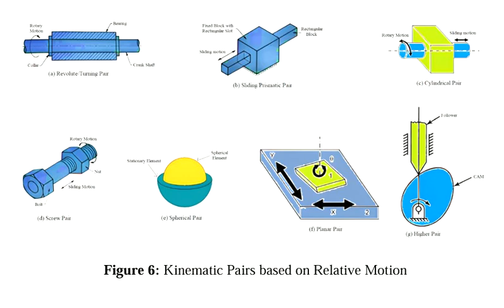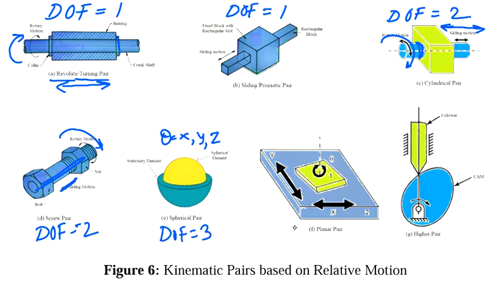Degree of Freedom of Kinematic pairs based on relative motion | GATE THEORY OF MACHINE 2027 EXAM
Unlock the secrets of kinematic pairs and their degrees of freedom! Understand how relative motion defines mechanical systems. This video breaks down the complex topic of degrees of freedom in kinematic pairs, essential for mechanical engineers and designers in 2026. Discover the fundamental principles governing how machines move and interact.

Mastering the degrees of freedom for kinematic pairs is crucial for designing efficient and functional mechanisms. We’ll explore various types of pairs and how their specific constraints dictate their mobility, helping you predict and control mechanical behavior. Get ready to visualize complex motion and its impact on your designs.

Which type of kinematic pair do you find most challenging to analyze?